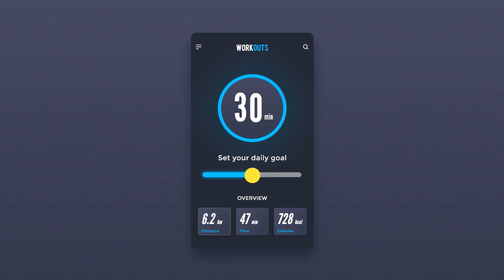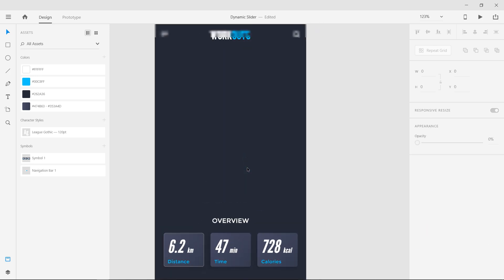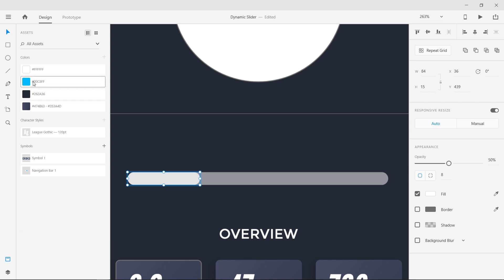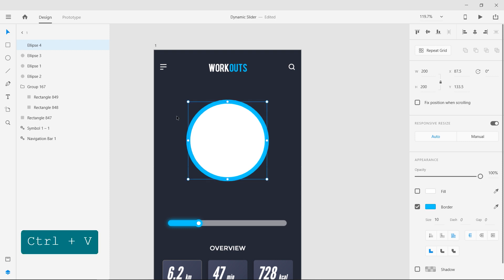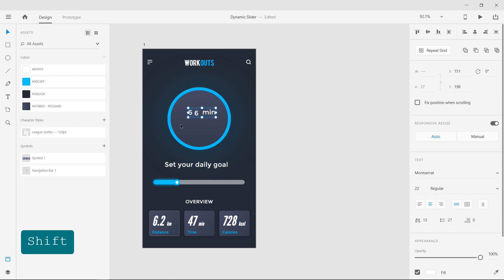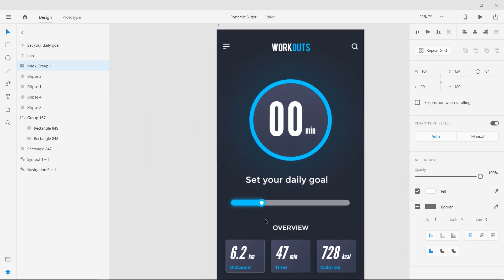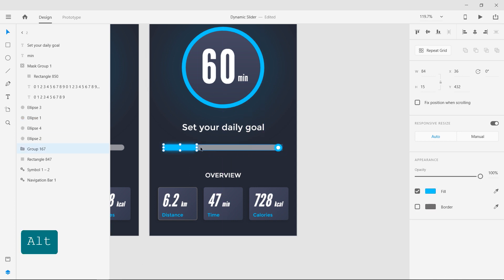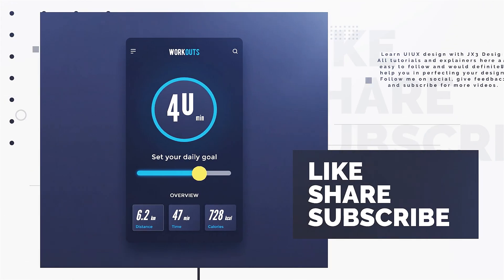Dynamic Sider Animation (UI design & Prototype) - Adobe XD tutorial [2019]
Hello everyone, follow this tutorial to create a beautiful Dynamic Slider in Adobe XD.

Sorry for the robotic voice, I'm working on it.